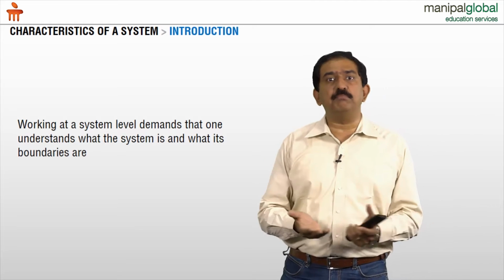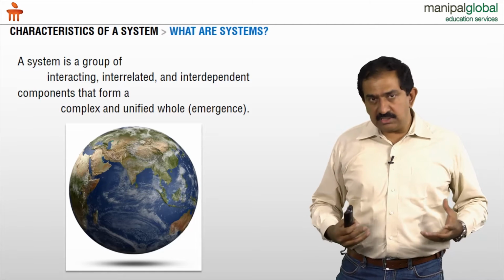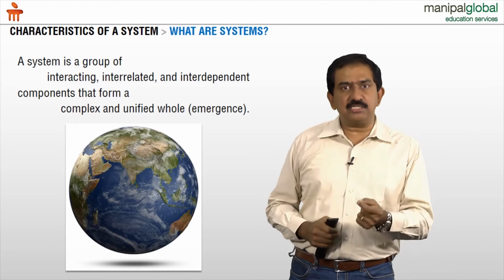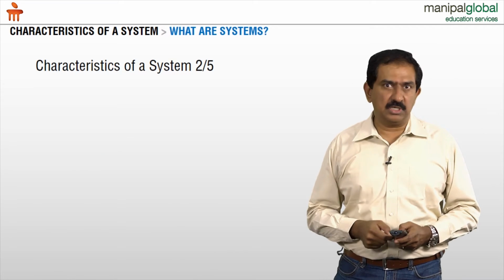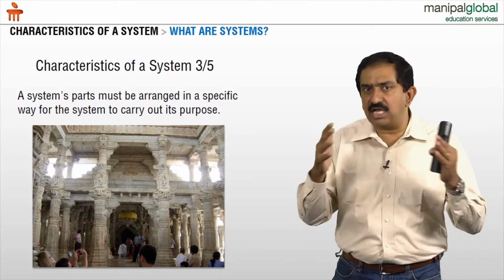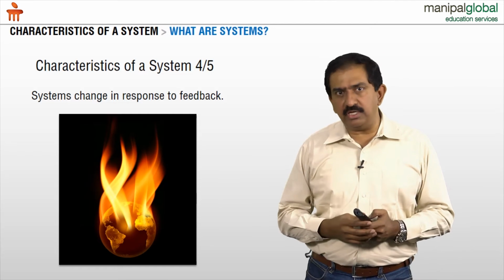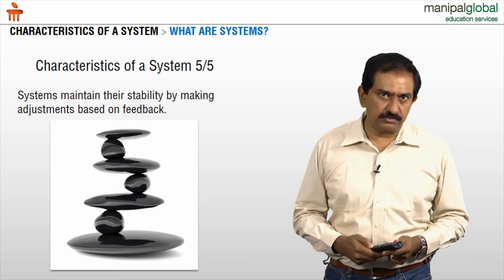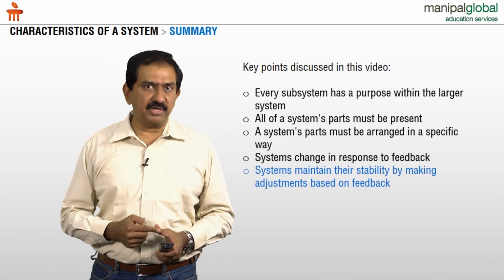Characteristics of a System